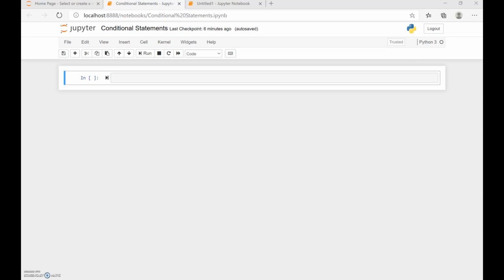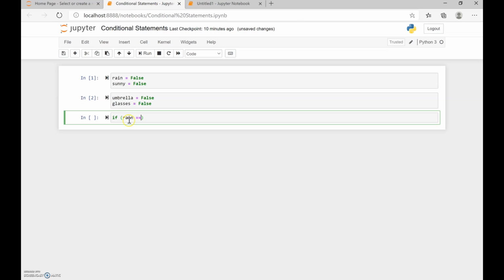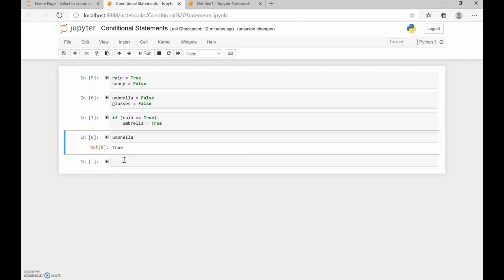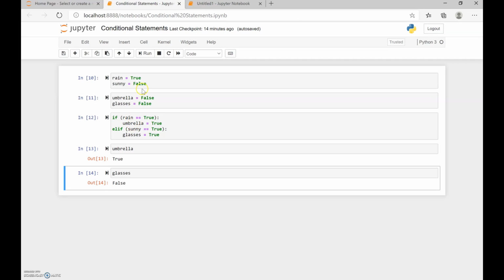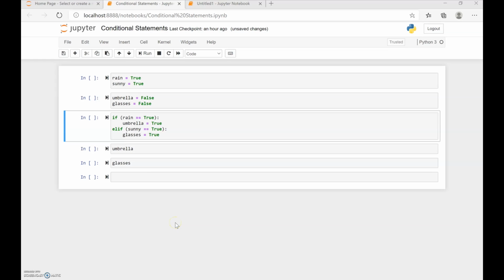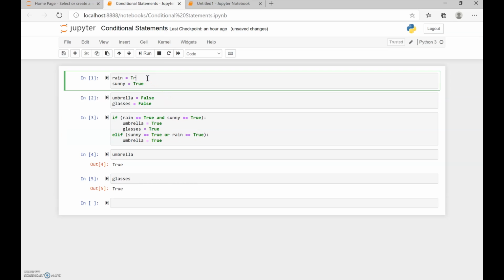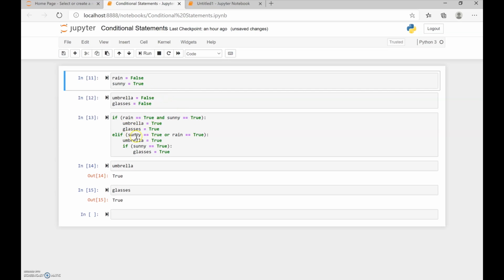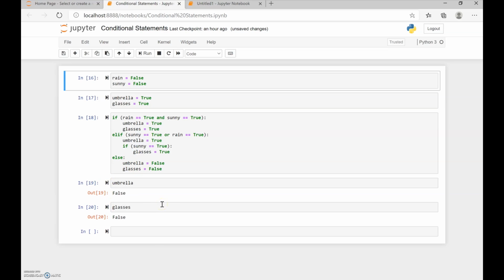Conditional Statements in Python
This tutorial goes over conditional statements in Python. Full text can be found at: